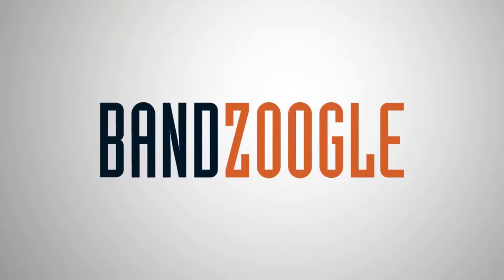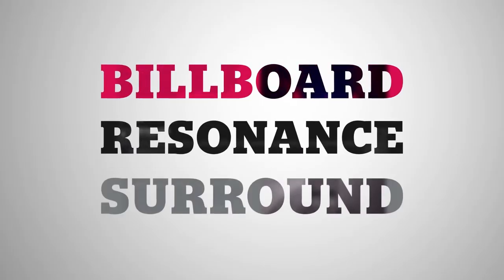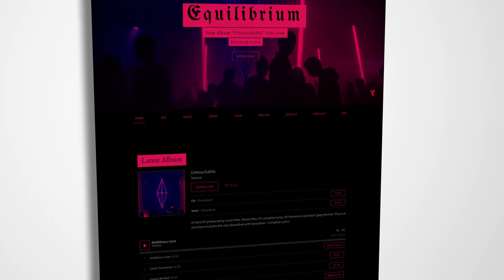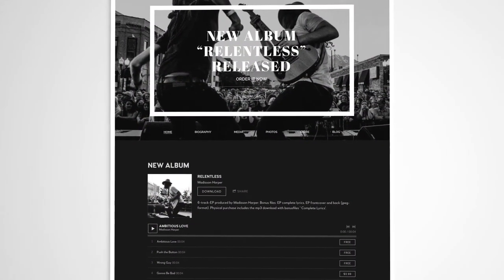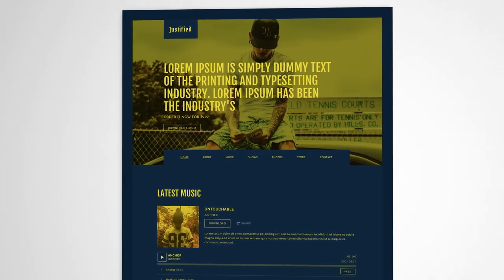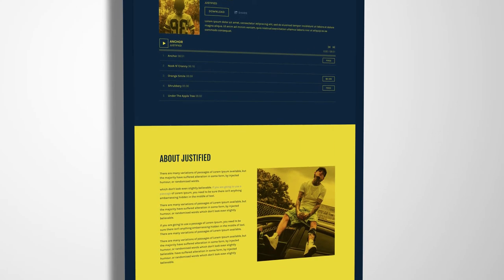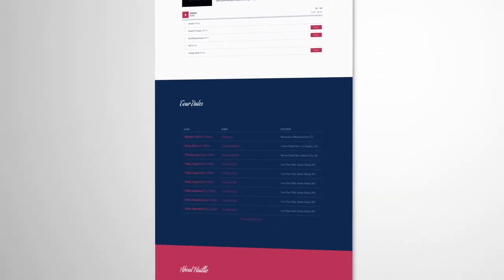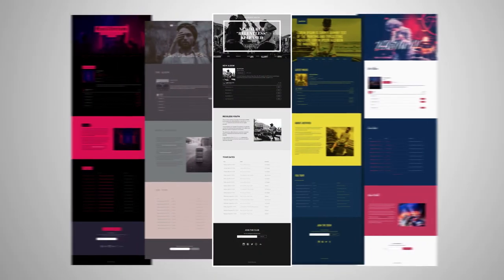Musician Website Theme Variations: Billboard, Resonance, Surround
January comes with five new website theme variants. An elegant variant for Billboard, two for Resonance - a neutral and a sombre, and two variants for Surround - an elegant and a playful one.

Billboard - Elegant

One of our most popular themes, Billboard gets a new elegant variant. We’ve noticed that quite a few bands were editing their colours to black & red, so this variant is to give you a ready made template with those colours!

This variant is great for a record label, but also perfectly at home for those death/thrash metal/grindcorers out there.

Resonance- Neutral

Resonance gets a new neutral variant perfect for rock bands. Black, white, and grey -  complimentary colours for your black and white photos.

Resonance - Sombre

The Resonance website theme gets a new sombre variant, perfect for beat producers and hip hop artists. This variant features deep blues with contrasting yellows.

Surround - Elegant

Next, the Surround website theme gets a new elegant variant perfect for the rockers out there. This variant features a red, white, and blue palette.

Surround - Playful

The Surround theme also gets a second, more playful variant. This one is perfect for country artists and features a muted palette with a new playful font!

About Bandzoogle